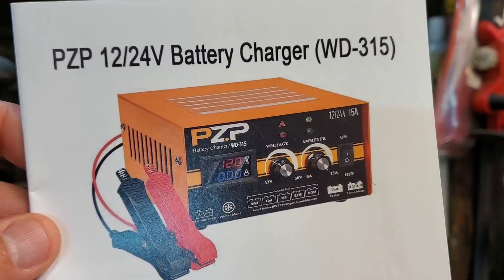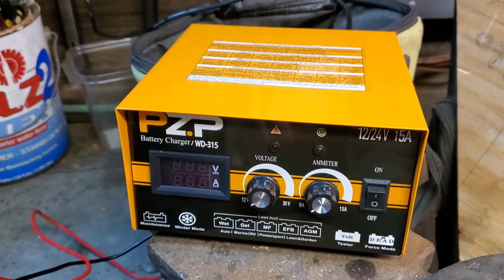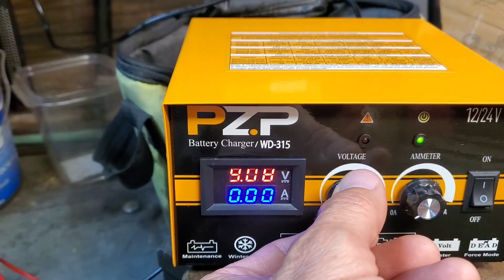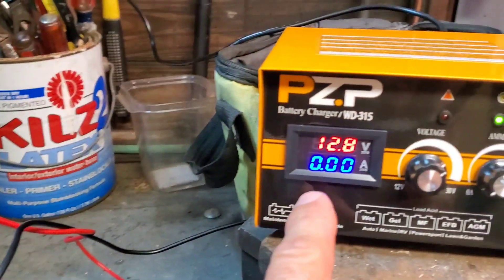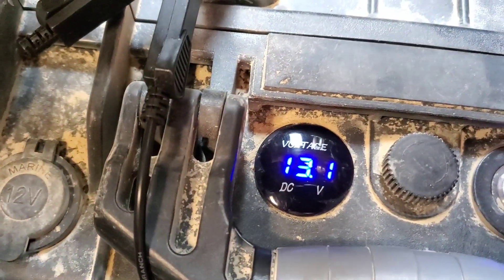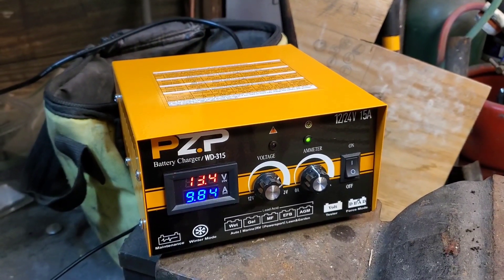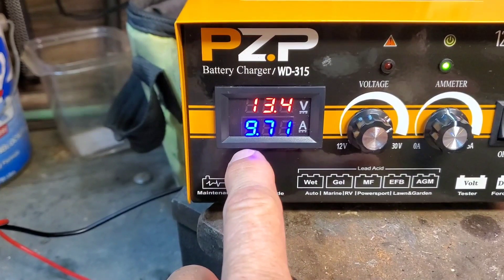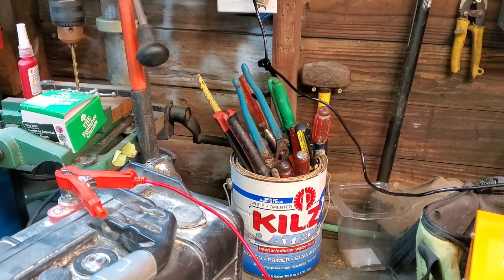What I use to charge my custom made batteries (link in description) @Timeline Ranch far west Texas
The following is a paid link that will financially help the channel and as appreciated. There is no additional cost for purchasing through the link.
Link to the PZP WD-315 Charge controller 12v - 24v "(paid link)"